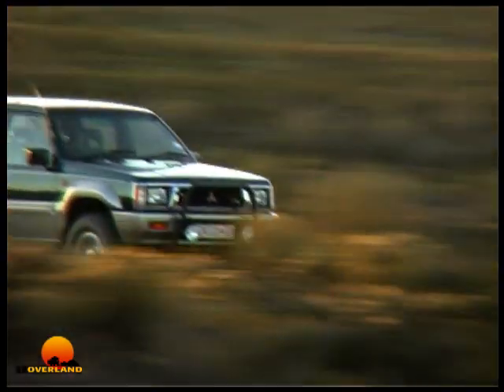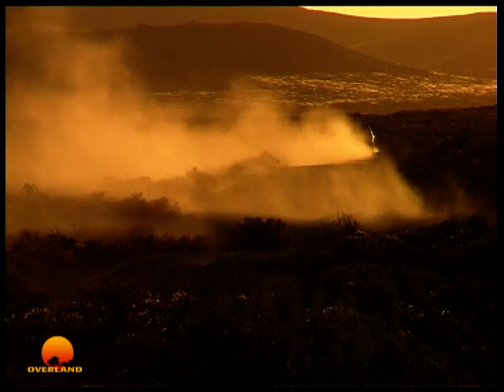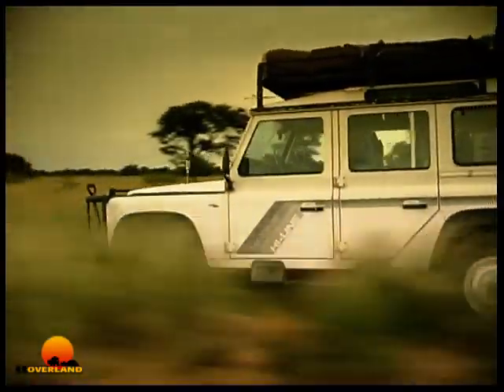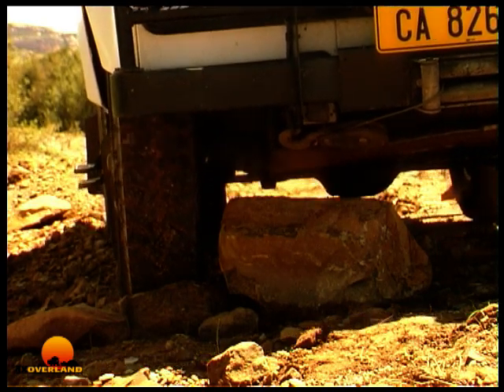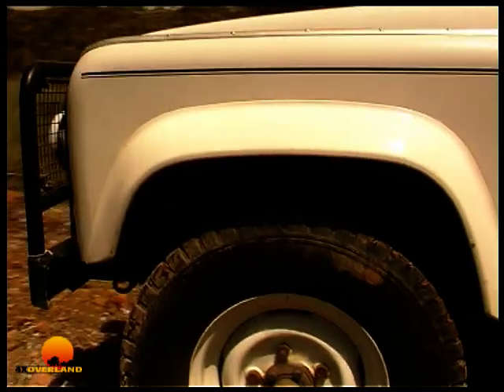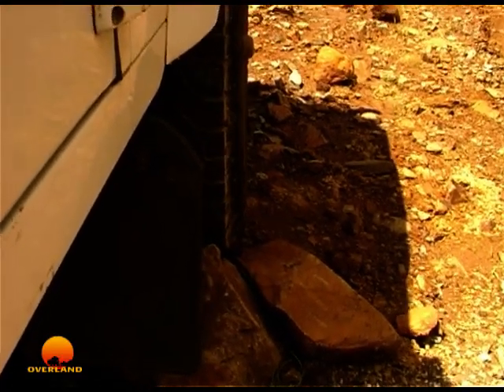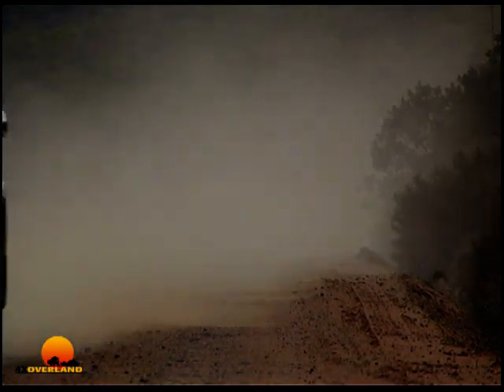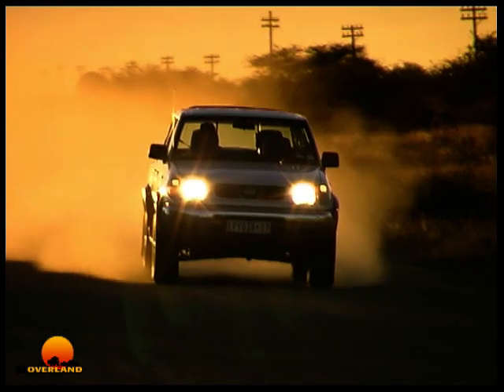When to select 4x4, when to lock the centre diff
When to select 4x4, when to lock the centre diff, and when to leave it in2x4. A simple explanation of the effects of 4x4, 4x2 and open and closed centre differentials.